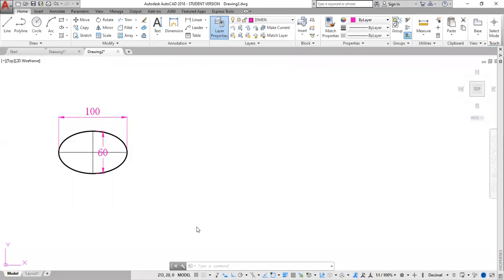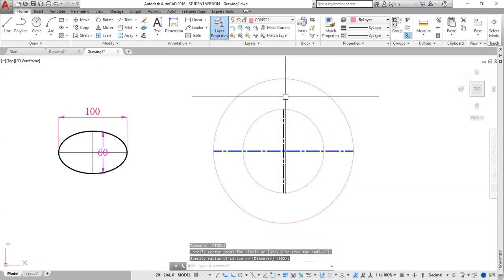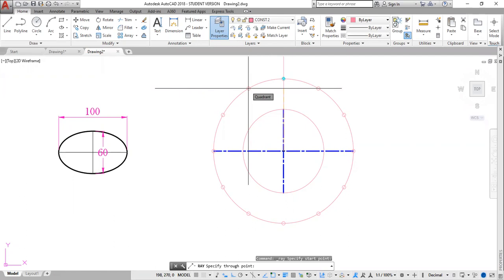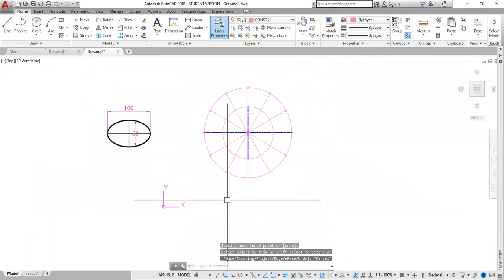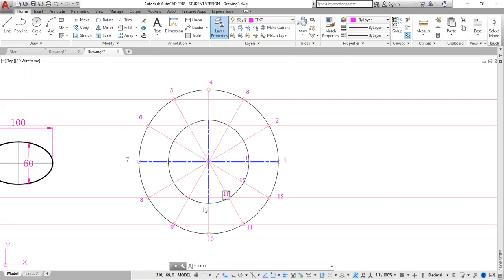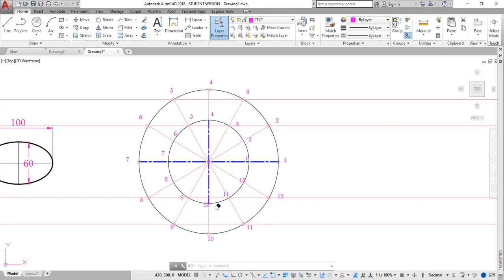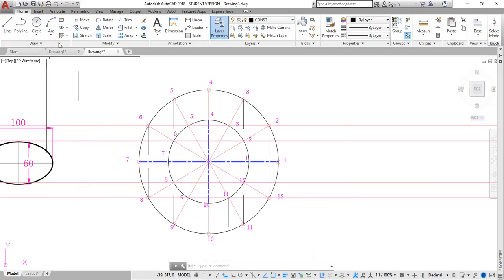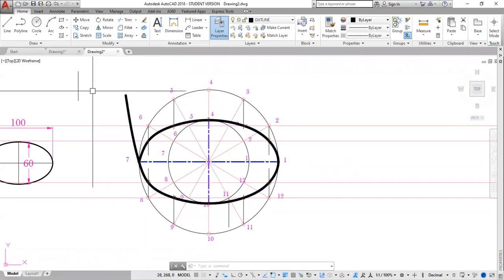How to Draw an using CIRCULAR method, in AutoCAD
this video shows how to Draw an using CIRCULAR method, in AutoCAD